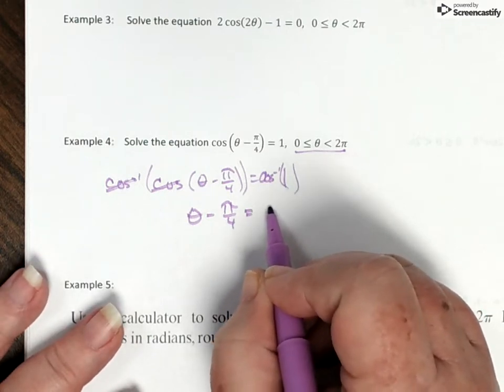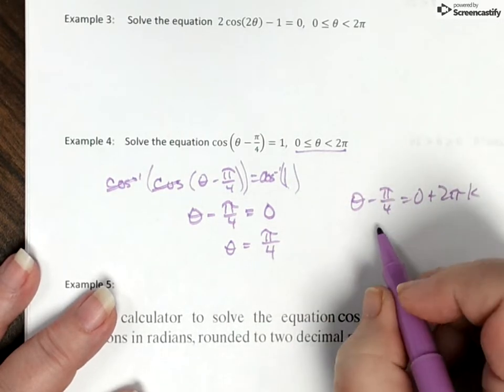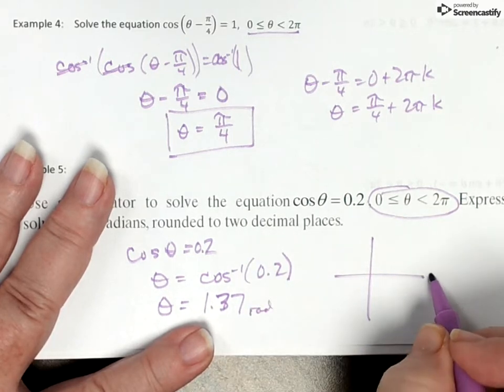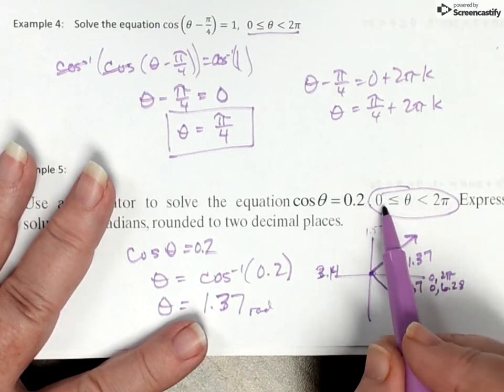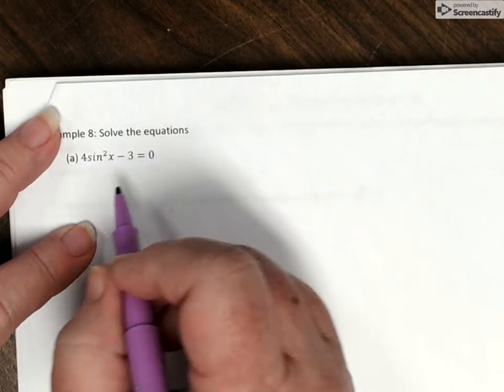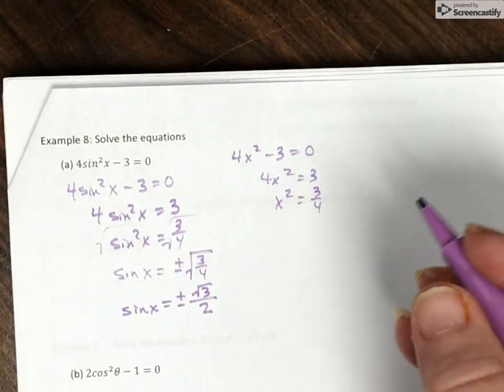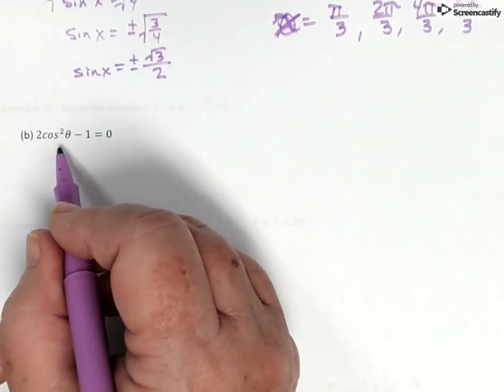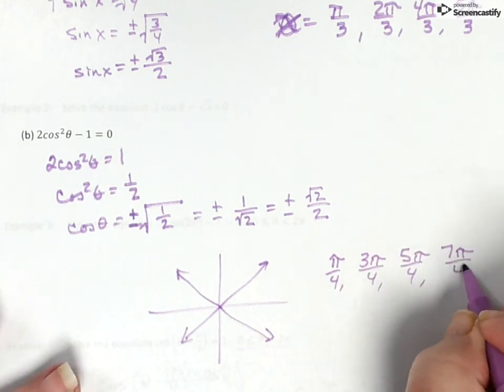Section 7 3 Solving Trig Equations Part 2